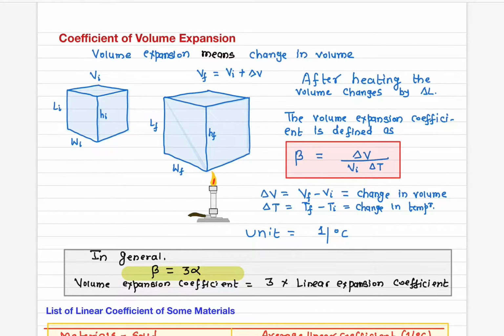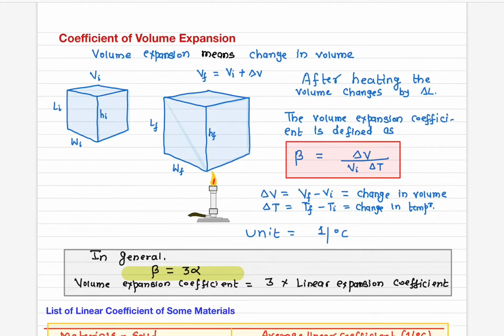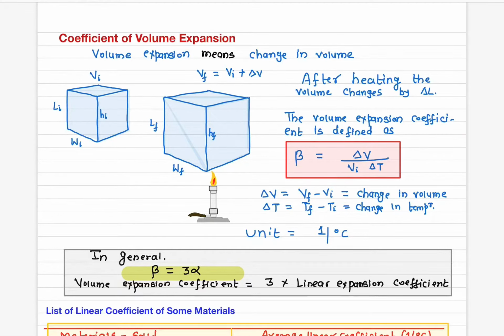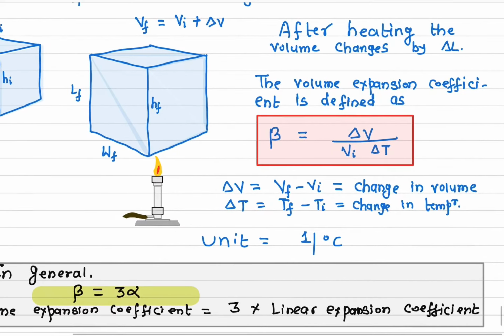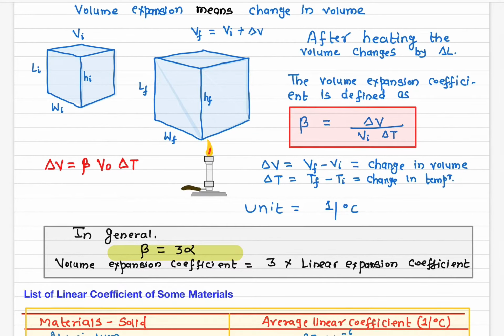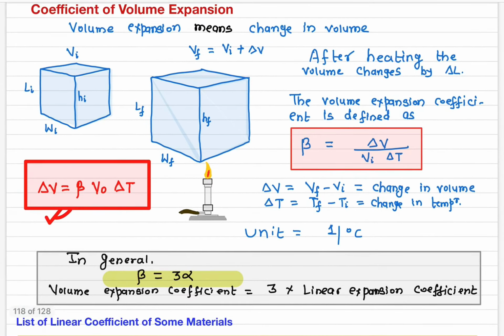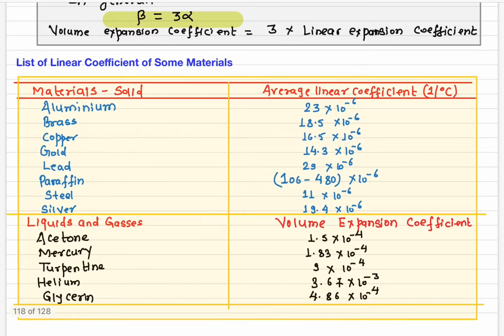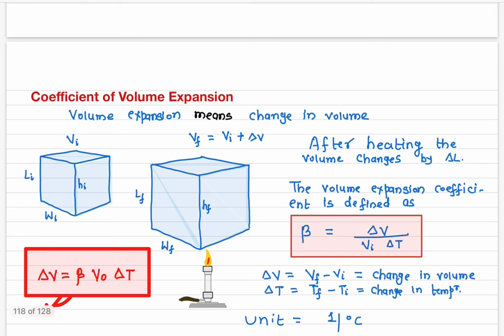Coefficient of Volume Expansion # Lecture 7